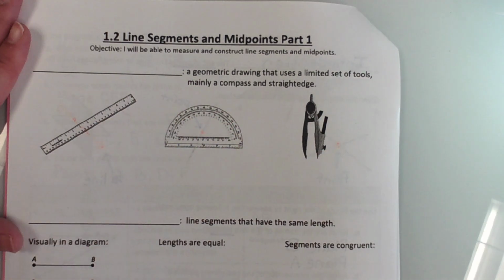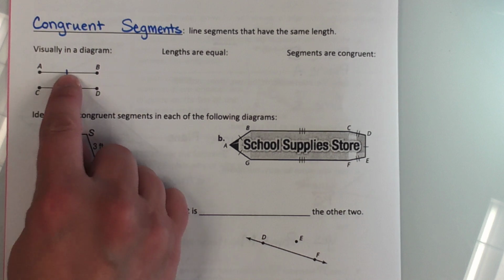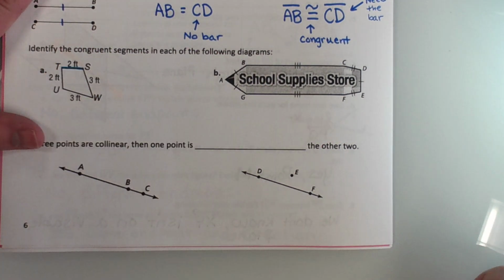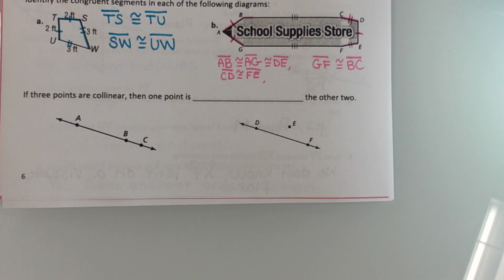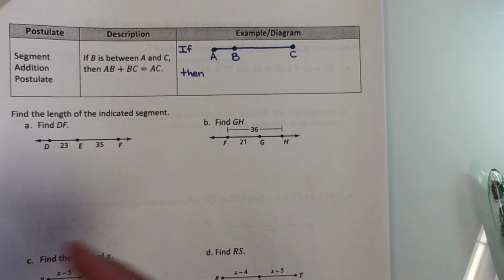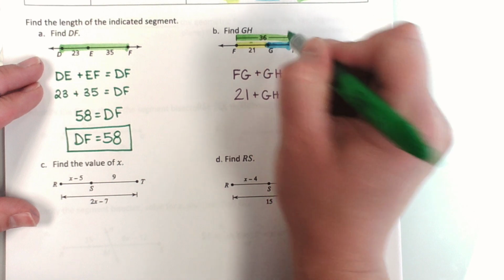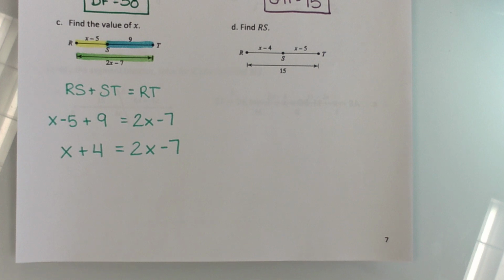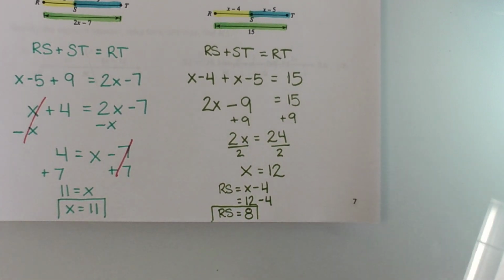Geometry Standards: 1.2 Day 1: Segment Measure and Midpoints